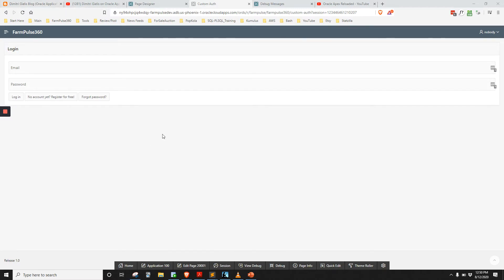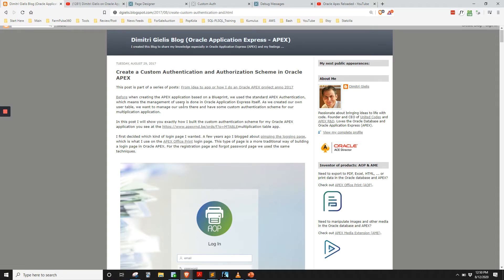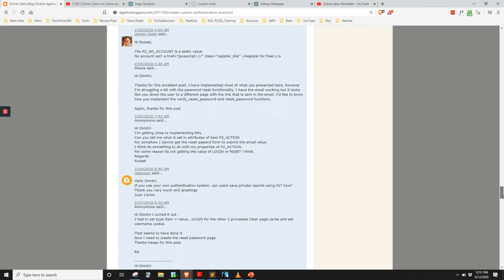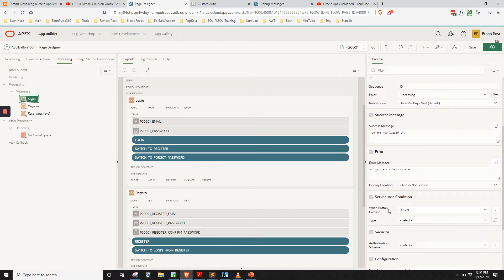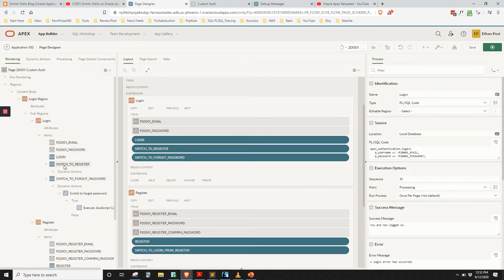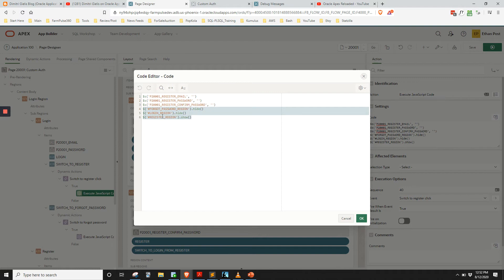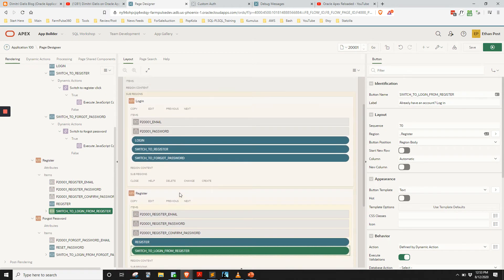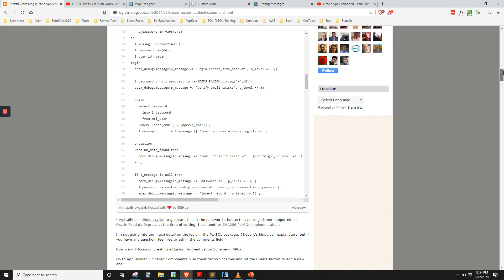Show or hide multiple regions using buttons in Oracle Apex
I am rolling custom authentication into my SAAS framework and wanted to learn how to include log in, reset password, and create account all within a single page. Everything is based on an article by Dimitri Gielis.